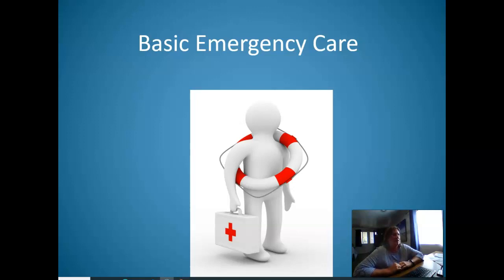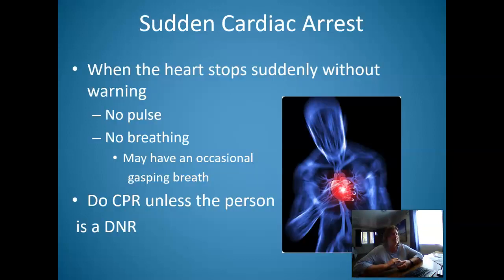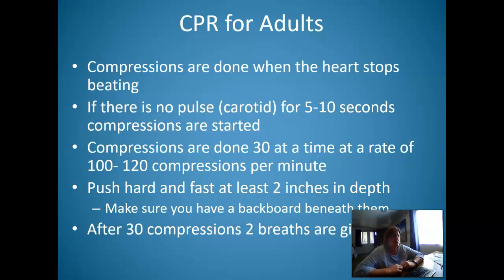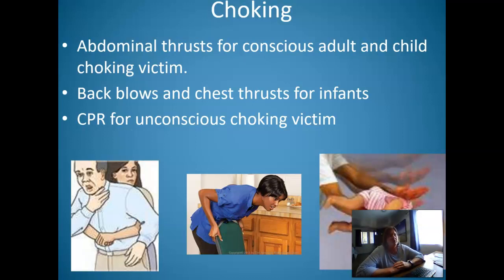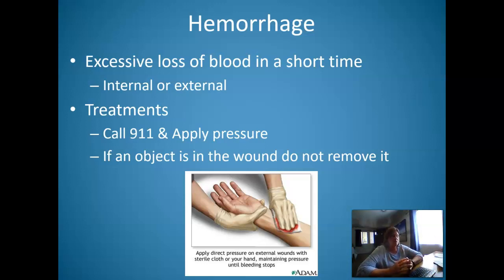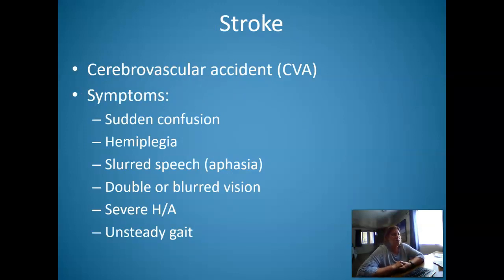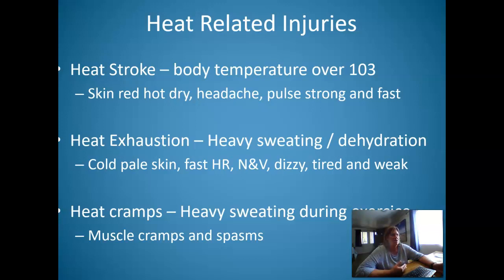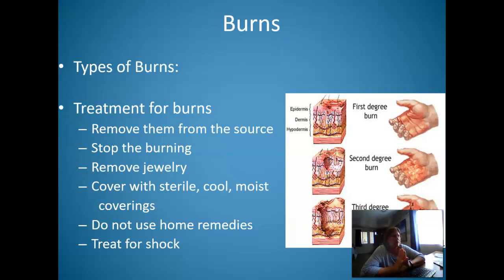Basic Emergency Care